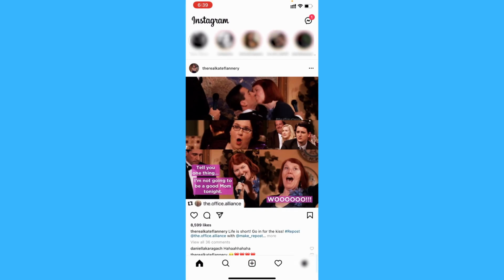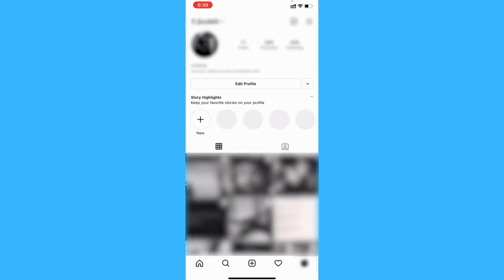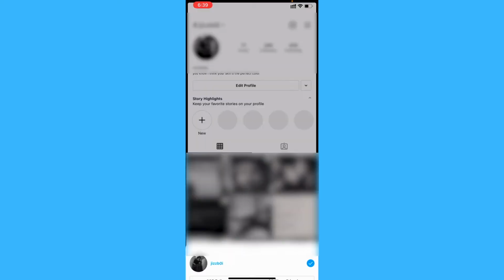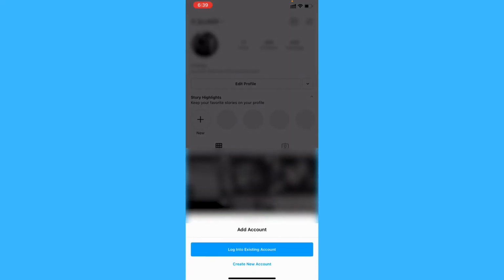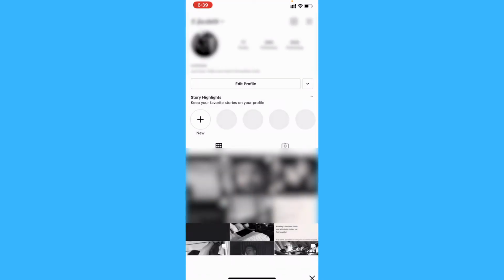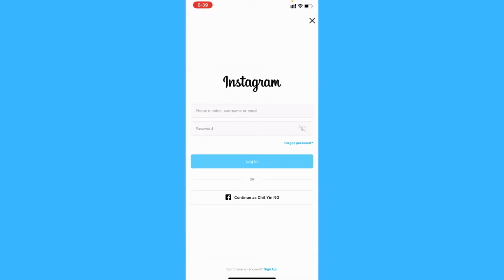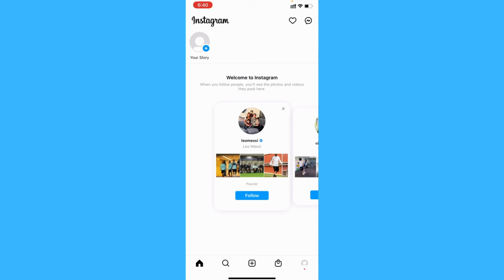How To Switch Between Instagram Accounts On iPhone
Learn How To Switch Between Instagram Accounts On iPhone

In this video I will show you how to switch between Instagram accounts.